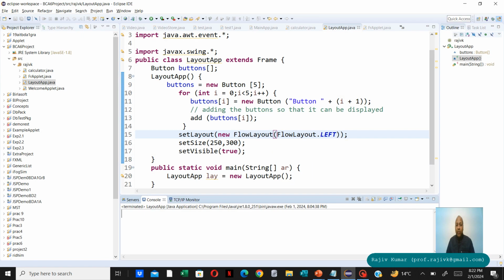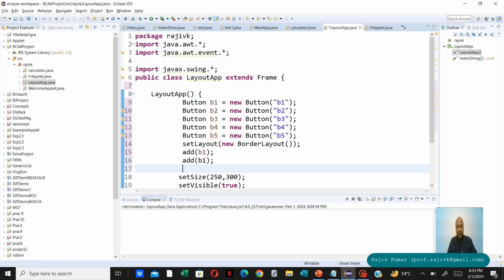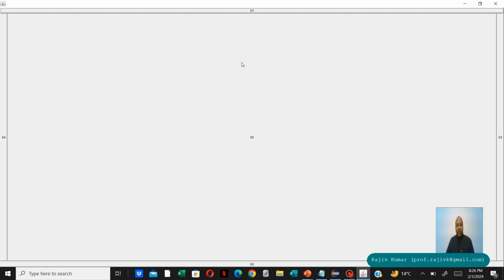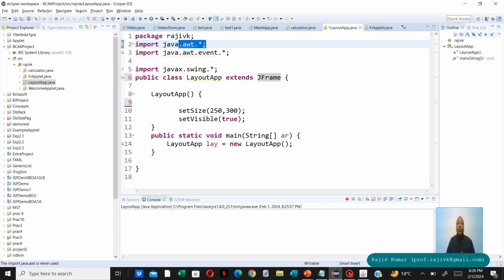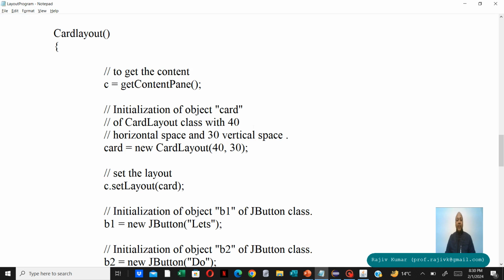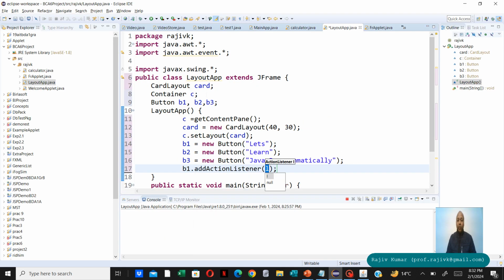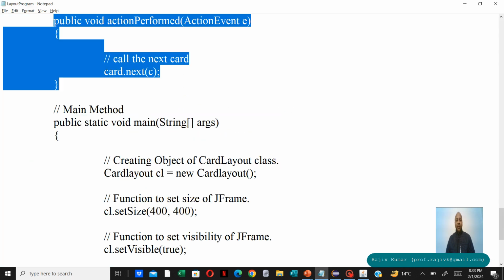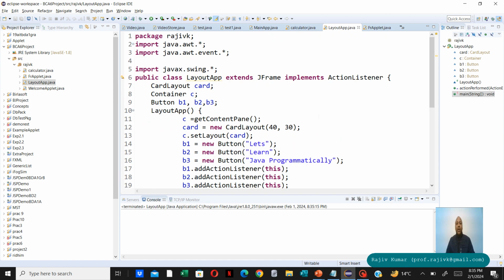Layout Manager BordeLayout and CardLayout Manager